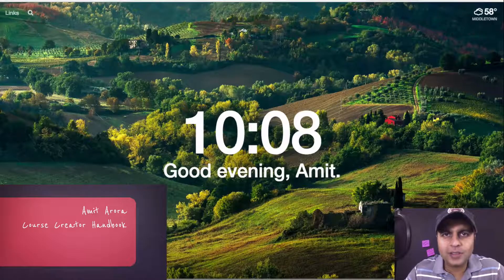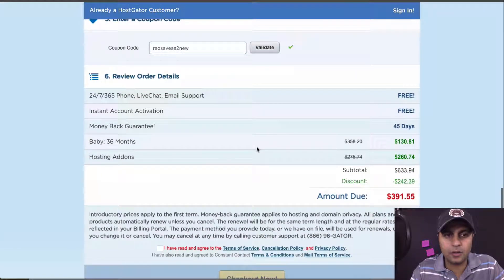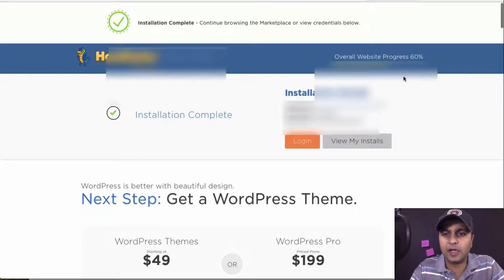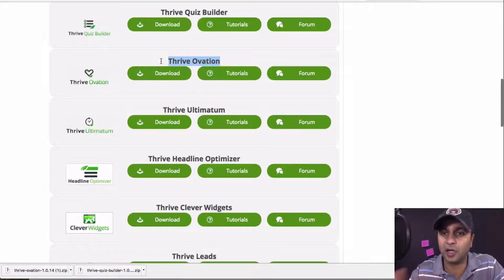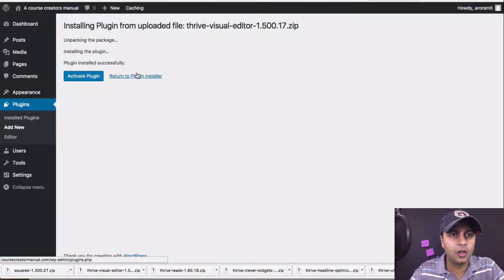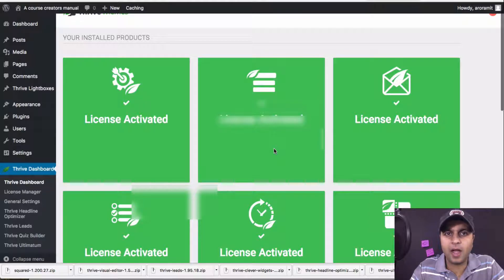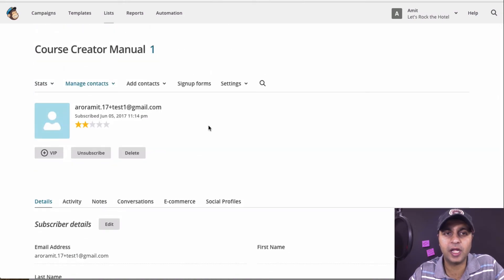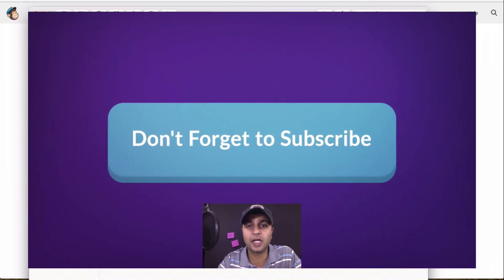Creating Landing Pages for your online school on Wordpress - Episode 1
In this video we will cover how to buy a domain + hosting to install a wordpress website + using Thrive Themes to create a landing page and connect it to Mailchimp